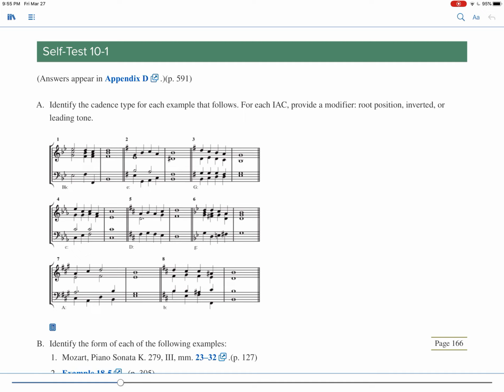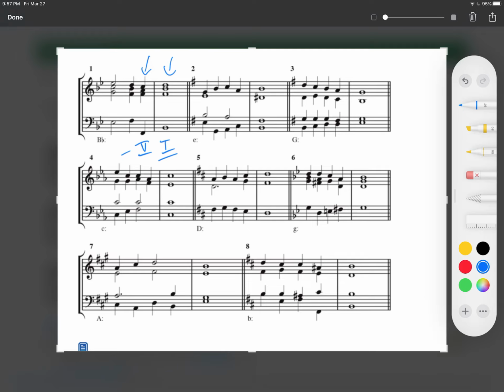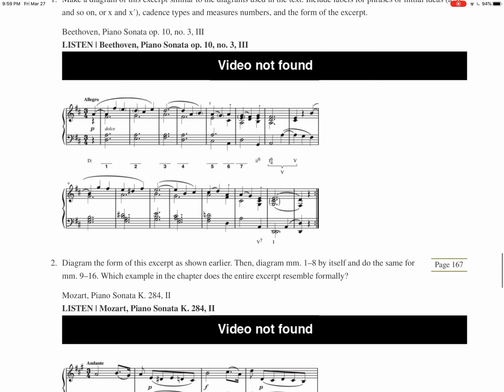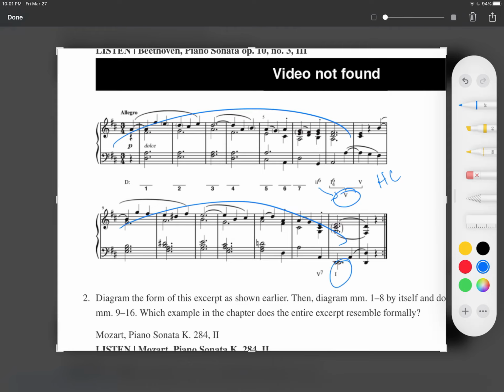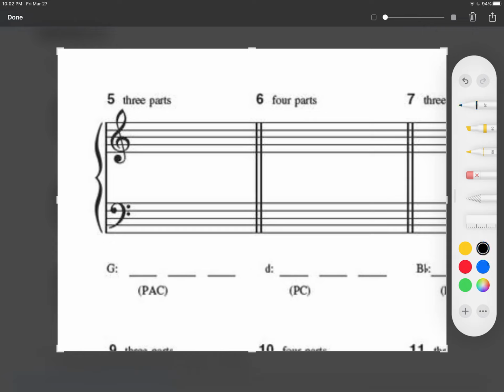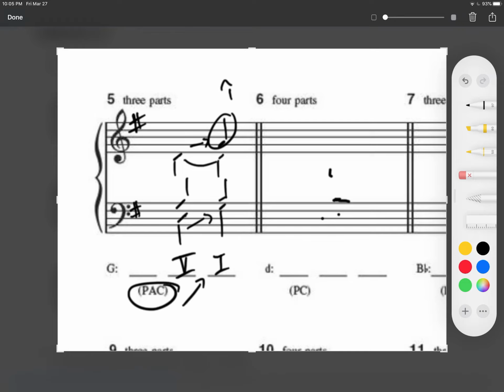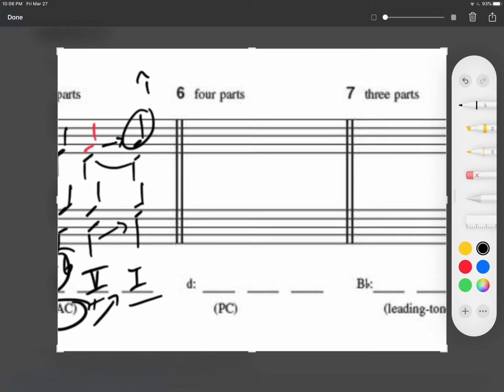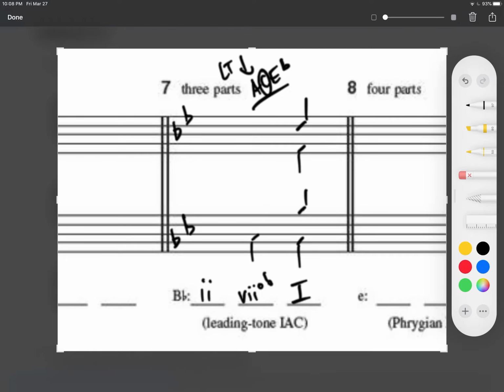Chapter 10 Analysis and Part-Writing